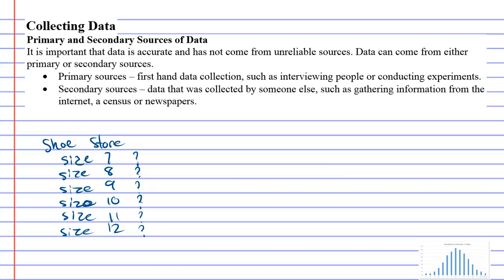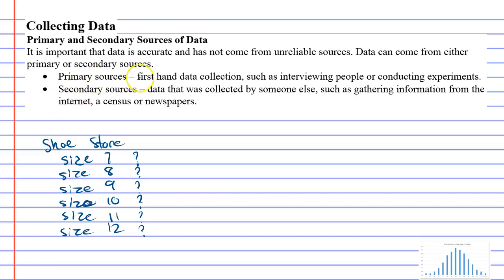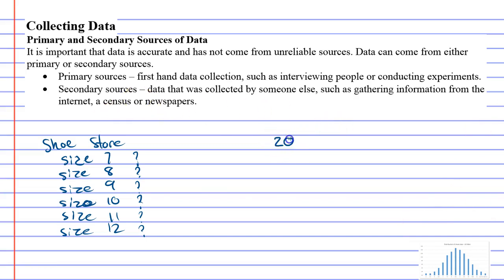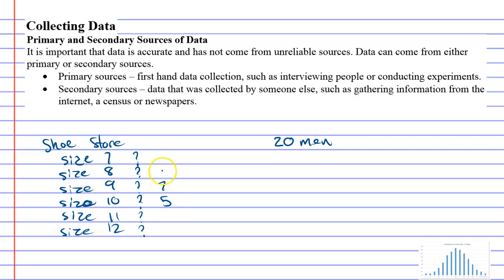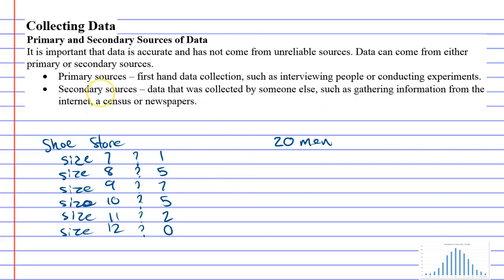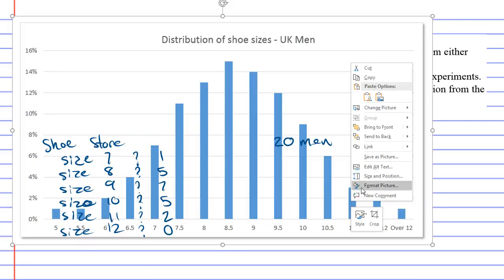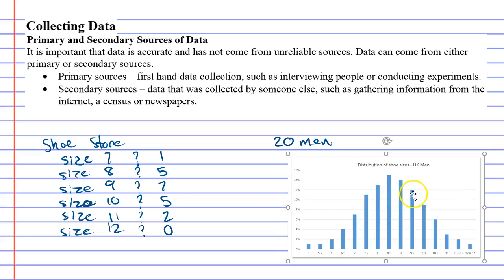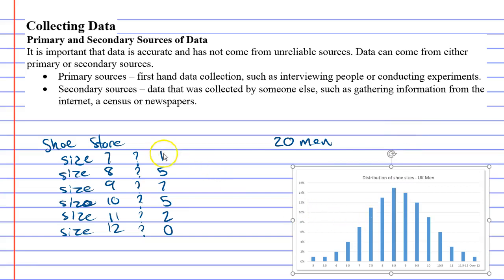7A Collecting Data Part 2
Explains the difference between primary and secondary sources of data.